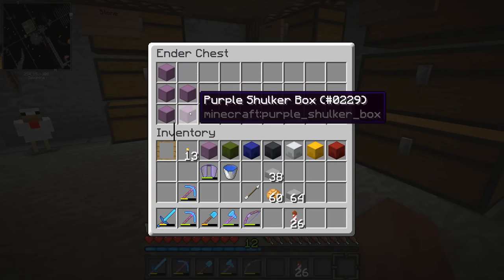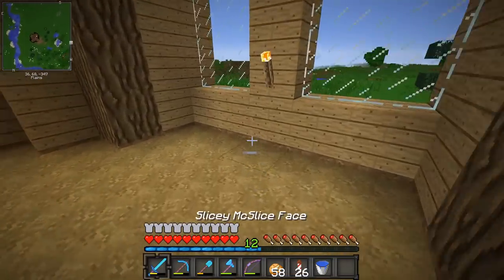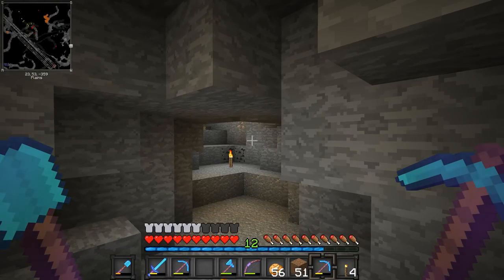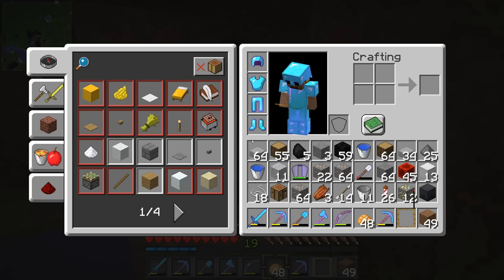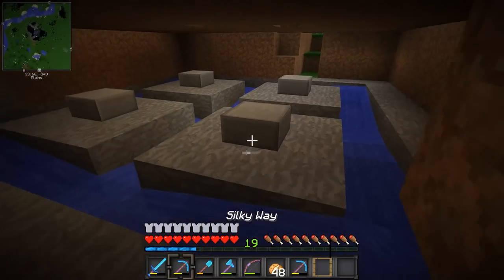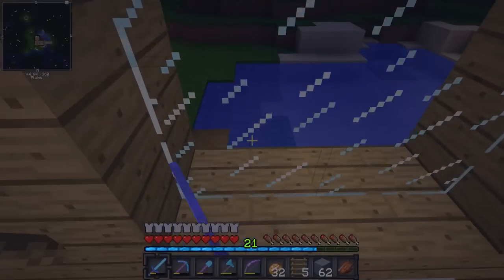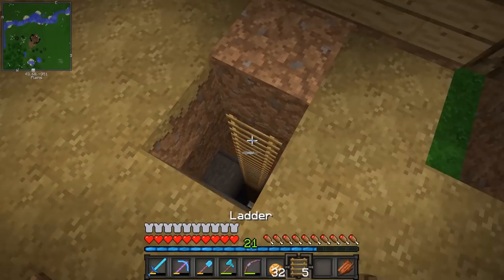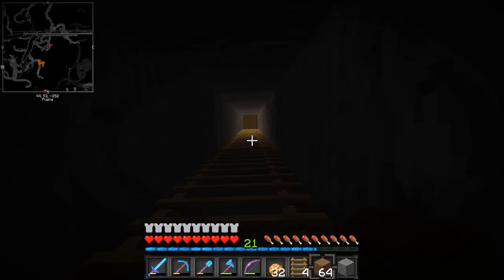Minecraft Tornado Survival S7Ep32: DIRECT HIT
Hey guys welcome to season 7 of tornado survival. The main focus of this series is surviving the brutal forces that mother nature throws at us, tornados and hail.  Hope you enjoy this season of tornado survival! (Uses the localized weather mod)

★Links★